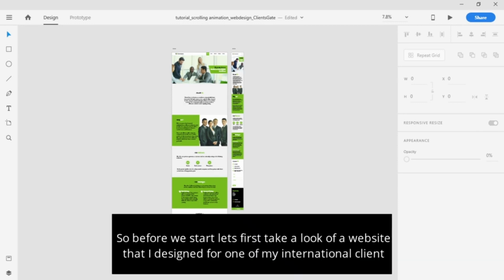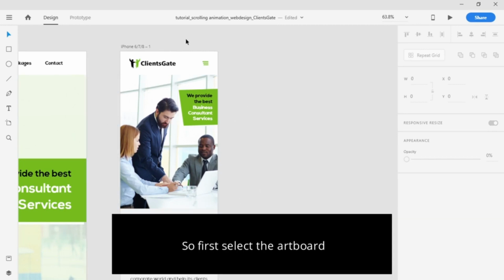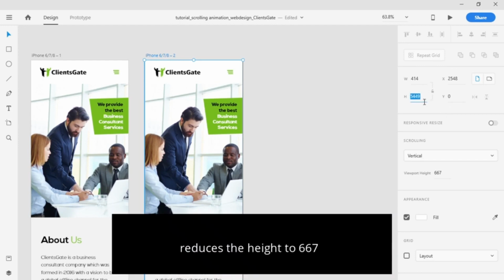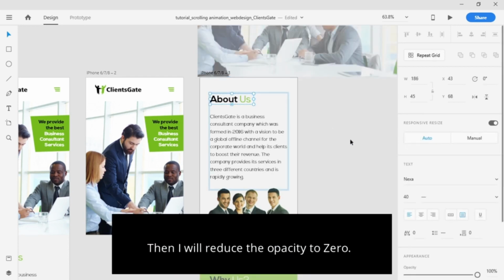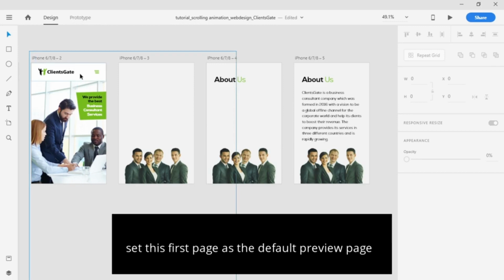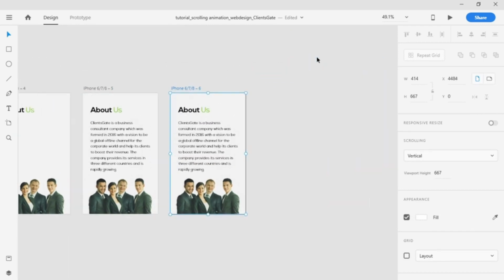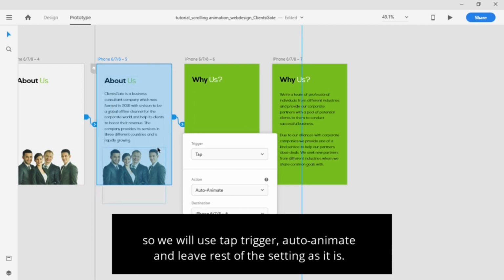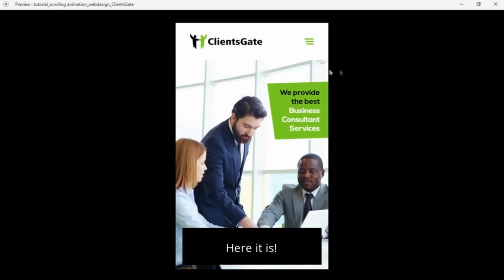How to design scrolling animation in Adobe XD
In this tutorial you will going to learn how to do website scrolling animation in order to present it to your client. This will also help website developers instead.

Do you think you have a website idea or creative concept and you wish to share it, but don't know designing. All you need to do is share with us by connecting through any of the following and bring idea into reality:

Thanks!